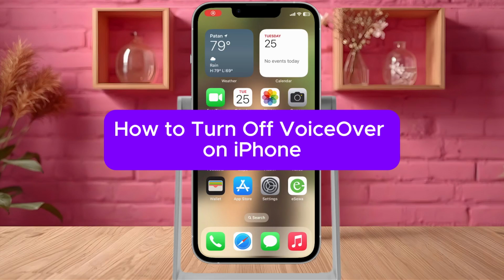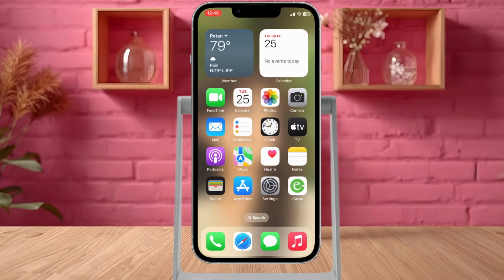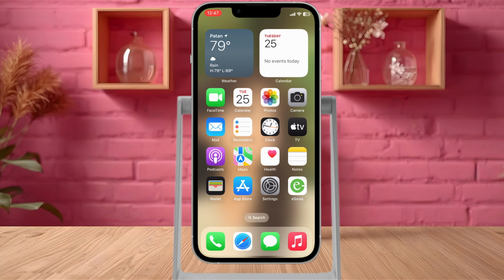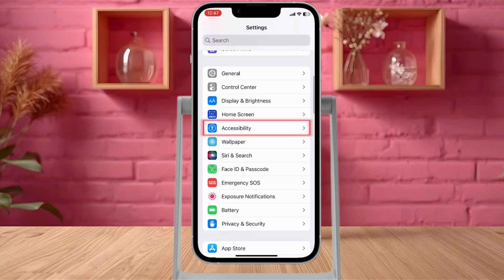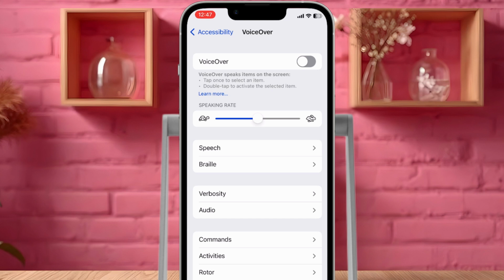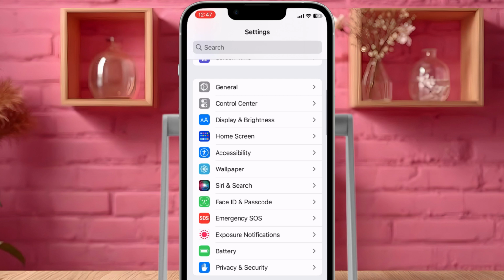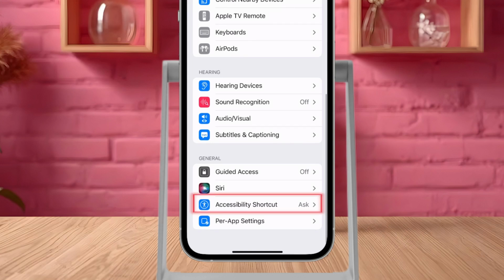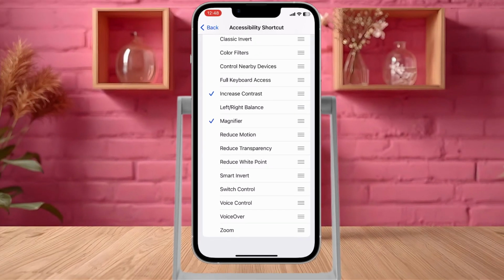How to Turn Off VoiceOver on iPhone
How to Turn Off VoiceOver on iPhone is a step-by-step tutorial that shows you how to easily disable VoiceOver and regain normal control of your iPhone. In this video, you'll learn how to turn off VoiceOver on iPhone, disable the VoiceOver feature, and stop your iPhone from reading everything on the screen aloud. Whether VoiceOver was accidentally enabled or you simply want to turn it off, this guide will walk you through the process.

Timestamps:
0:00 Introduction
0:20 How to Turn Off VoiceOver on iPhone
1:08 Outro